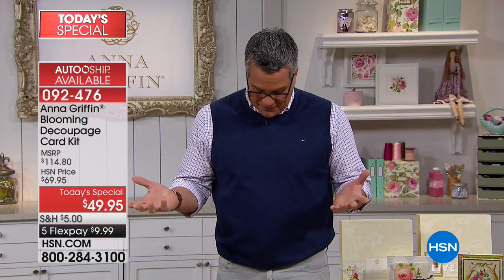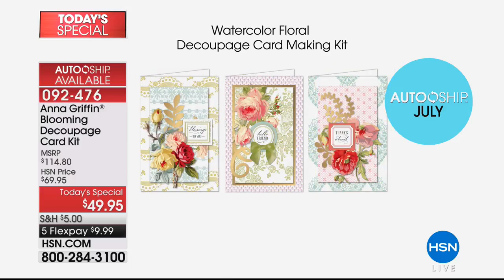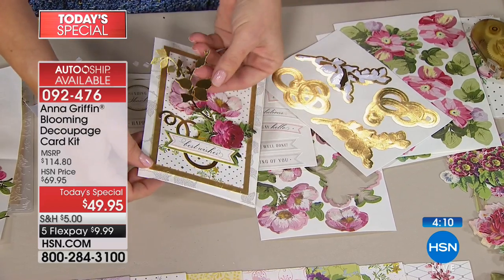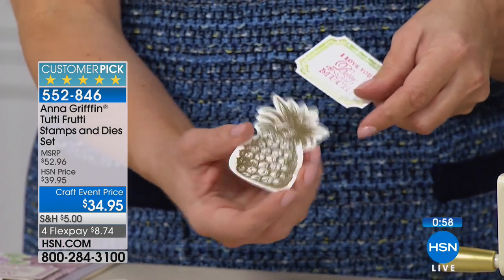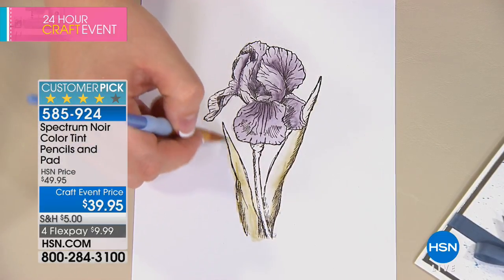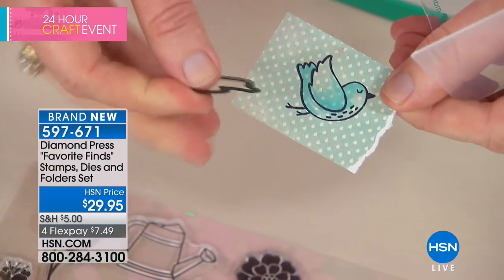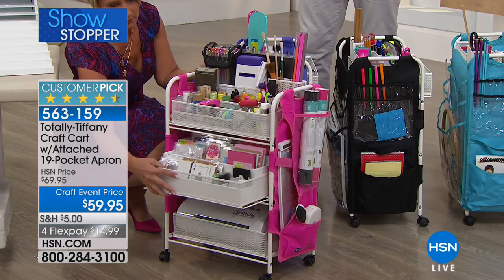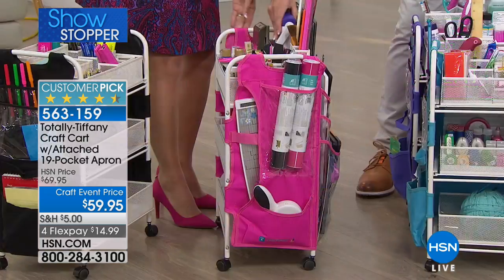HSN | Paper Crafting Tools & Supplies featuring Stamping 03.07.2018 - 08 AM